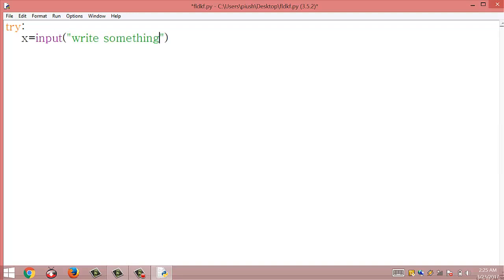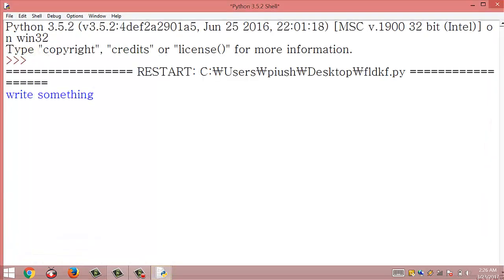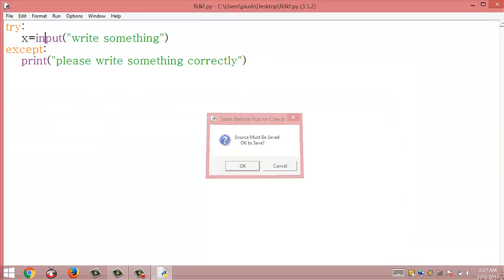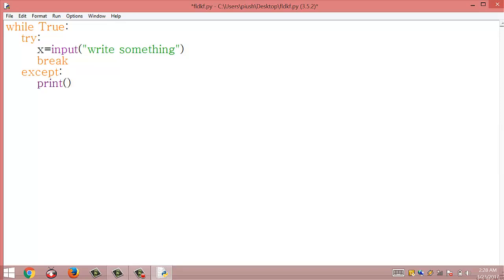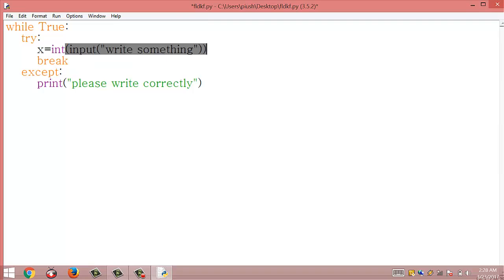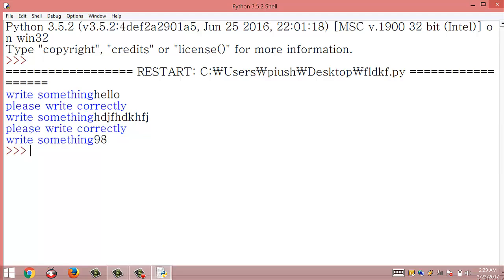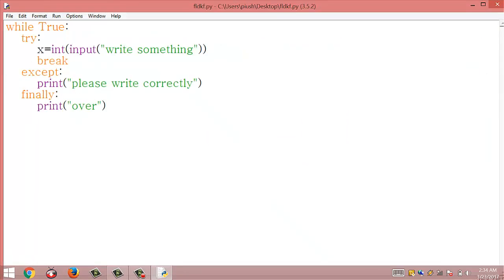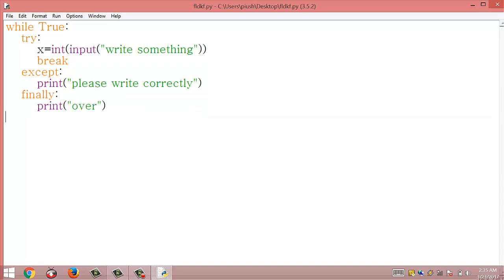Python EP-39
Exception Handling